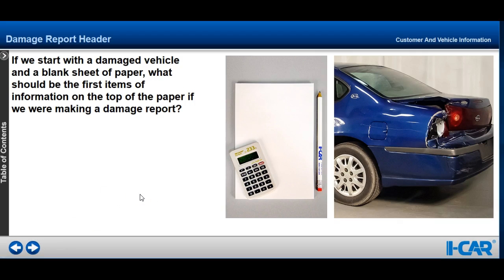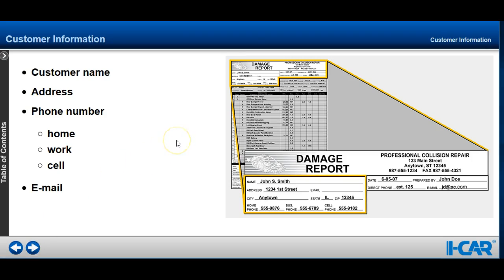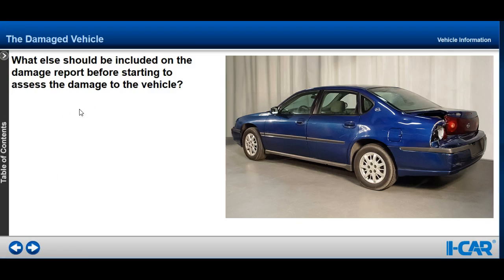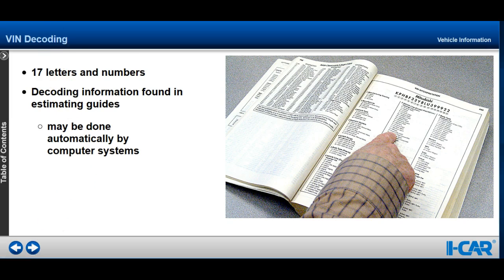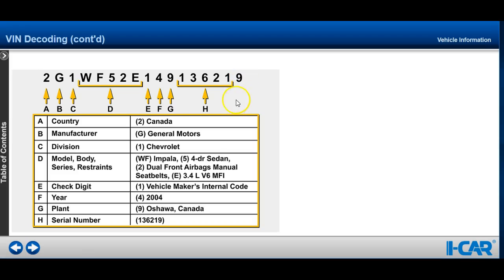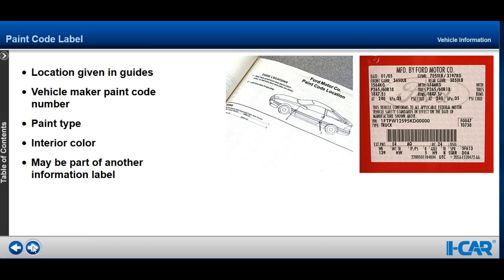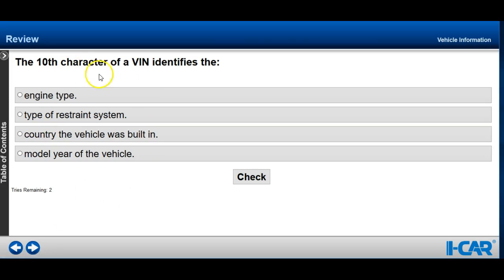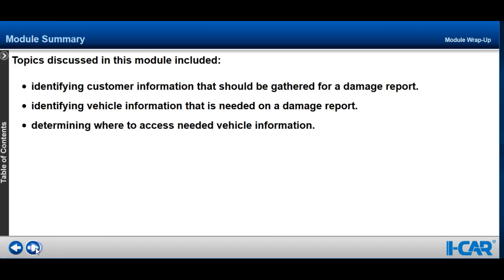Module 14 Lecture B